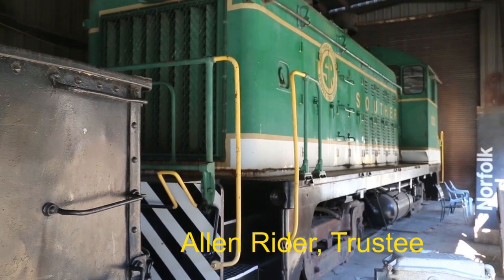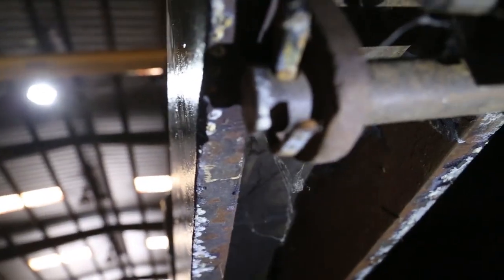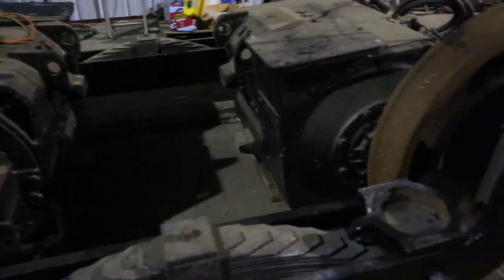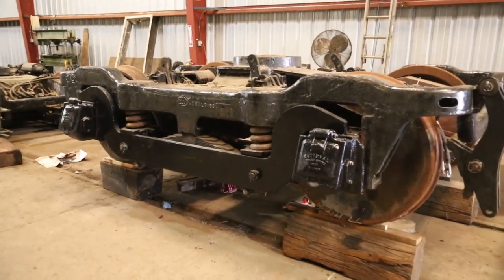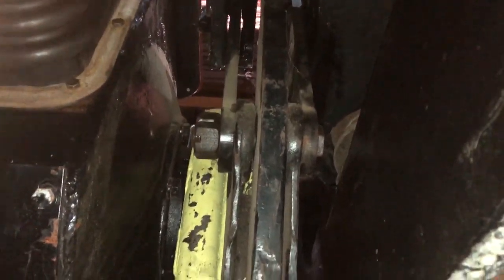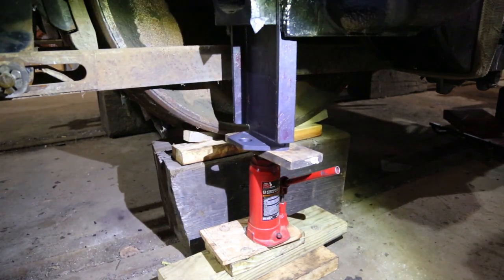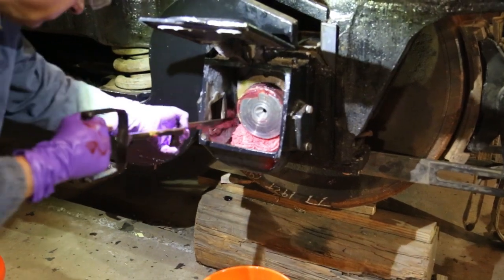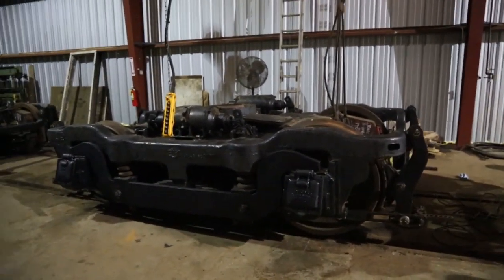Building a Switcher Truck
In this video, you’ll get a firsthand look at what it takes to assemble the rear truck for our EMD SW7 locomotive, former Southern Railway switcher number 8202. Watch as our dedicated team of volunteers meticulously works on this project, showcasing their skills and teamwork.

Special thanks to Ryan Bornstein, Armeen Hedari, Nick Henderson, Mike Lippincott, Caleb Samples, Andrew Durden, Jackson Stewart, Eligia Gooden, Nathan Kissiedu, and Nick Frazier for their invaluable contributions.

Perfect for railway enthusiasts and professionals, this episode provides a detailed and engaging look at locomotive assembly. Don’t miss out on this informative and exciting installment!